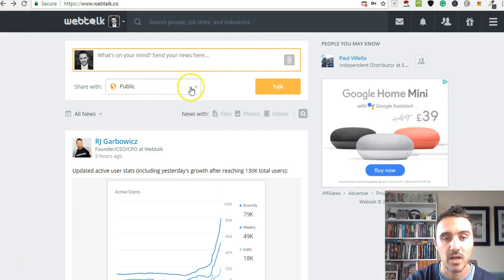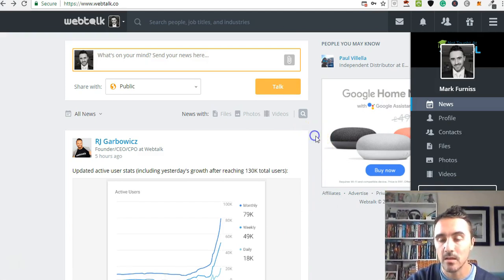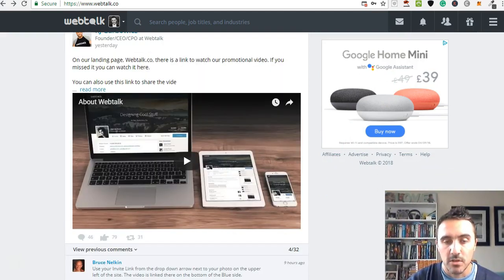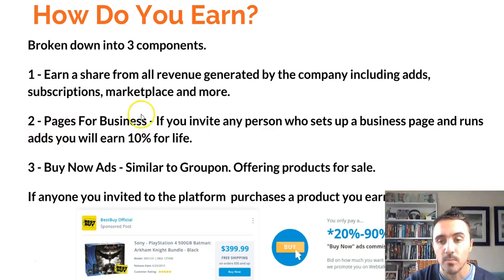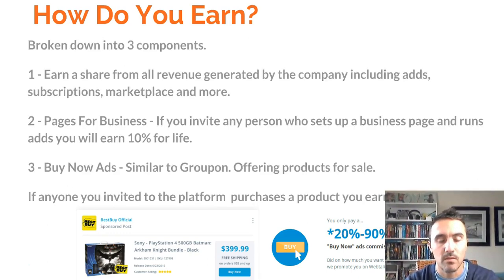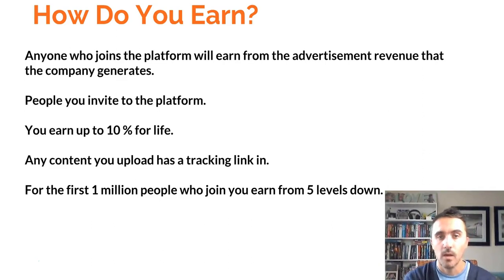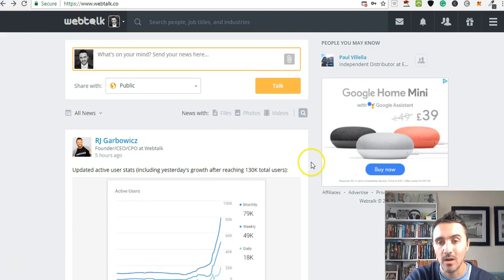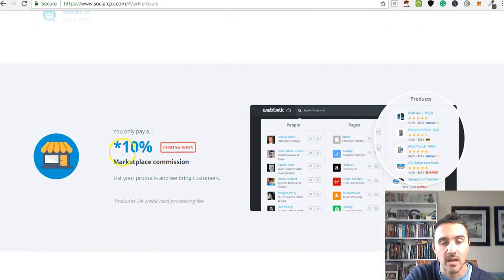Get Paid For Social Media Posts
Welcome to today's video - Get Paid For Social Media Posts.

👉 60 Awesome Ways To Make Money Without a Job (Article)

Today we look at a new social media platform which is looking to challenge Facebook.

The best bit about this company is that they are making it really simple for anyone to start earning online by giving away profits to every user on the platform.

If you are looking for a simple and free way to earn some extra money online and from home then this is a great way to start.

➡️➡️ TOOLS & SITES  ⬅️⬅️

Check out my blog for more ways to earn online and work from home